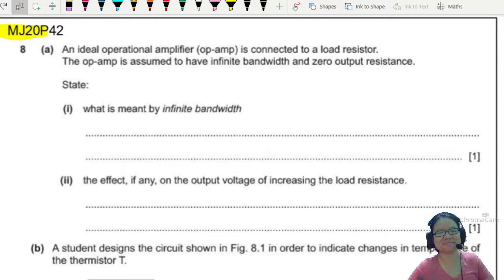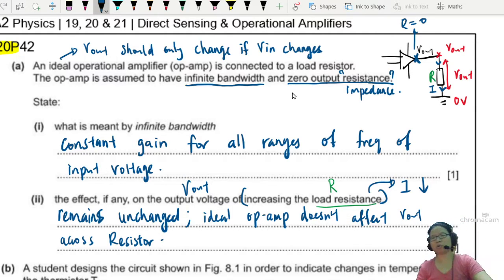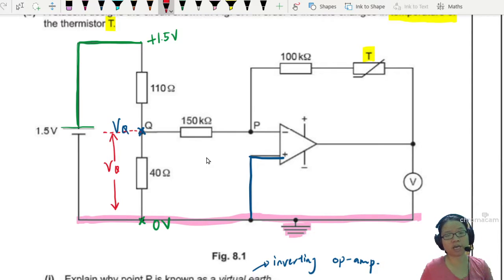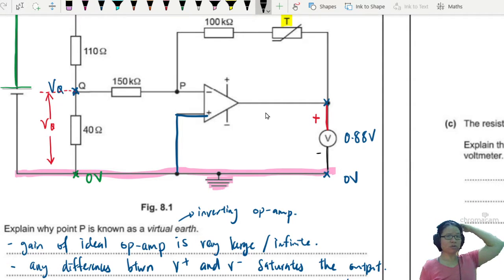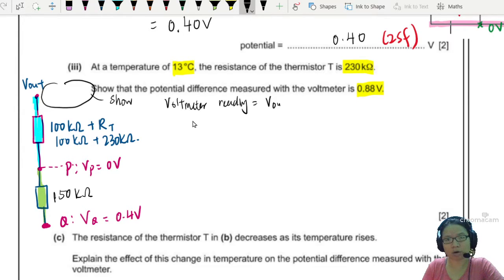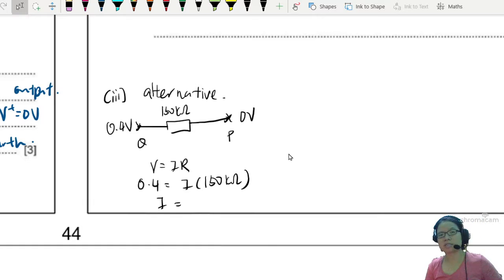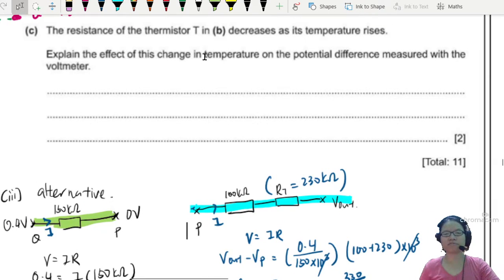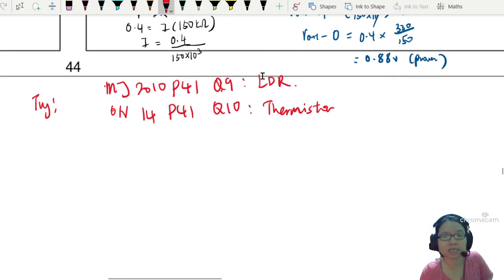121.2d MJ20 P42 Q8 Thermistor & Voltmeter | A2 Electronics: Op-Amps | Cambridge A Level Physics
Example 4 - 9702/42/M/J/20: An ideal operational amplifier (op‐amp) is connected to a load resistor. The op‐amp is assumed to have infinite bandwidth and zero output resistance.

(a) State (i) what is meant by infinite bandwidth and (ii) the effect, if any, on the output voltage of increasing the load resistance.

(b) A student designs the circuit shown in Fig. 8.1 in order to indicate changes in temperature of the thermistor T.
(i) Explain why point P is known as a virtual earth.
(ii) Calculate the potential at point Q.
(iii) At a temperature of 13°C, the resistance of the thermistor T is 230kΩ. Show that the potential difference measured with the voltmeter is 0.88V.

(c) The resistance of the thermistor T in (b) decreases as its temperature rises. Explain the effect of this change in temperature on the potential difference measured with the voltmeter.

9702_s20_qp42
May/June 2020